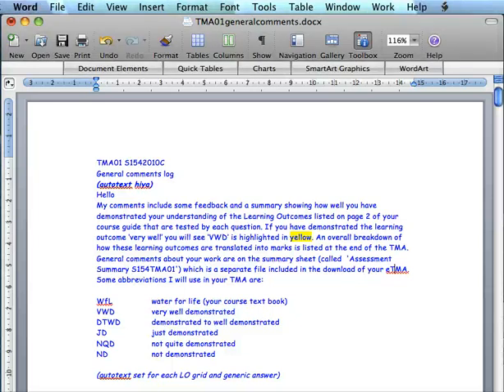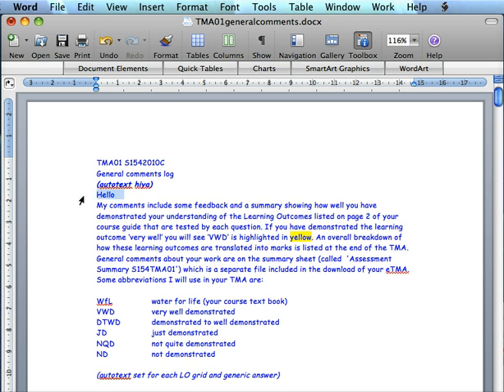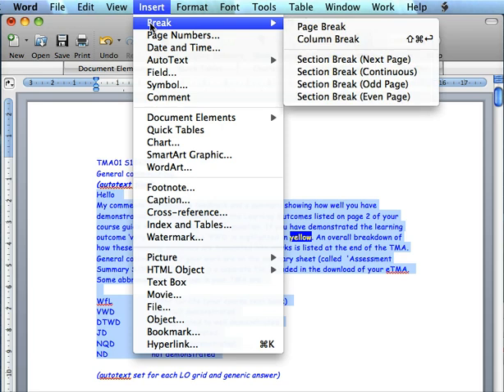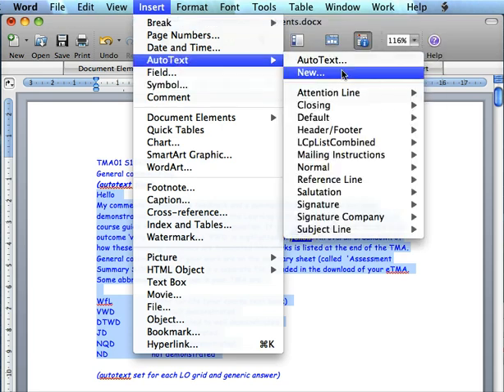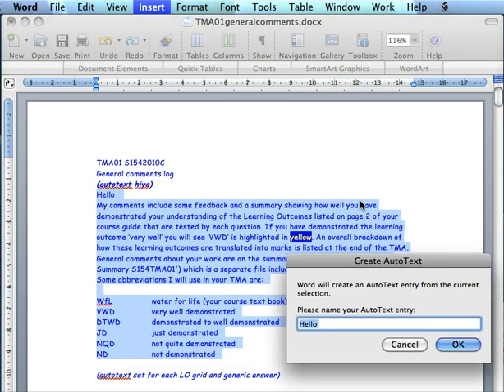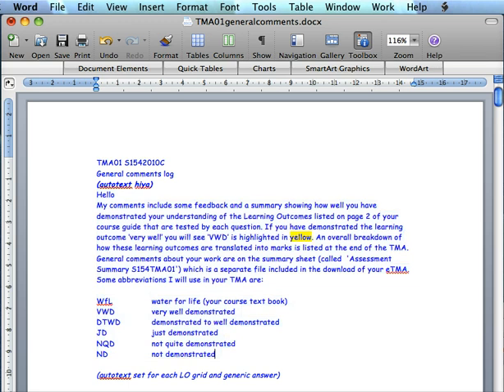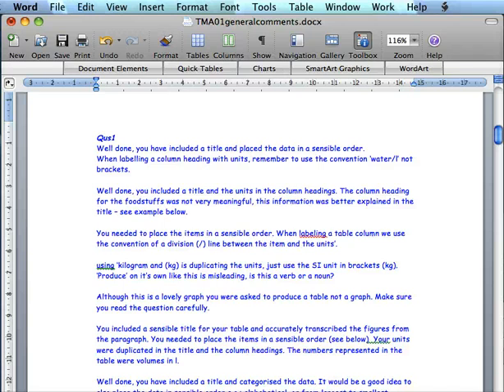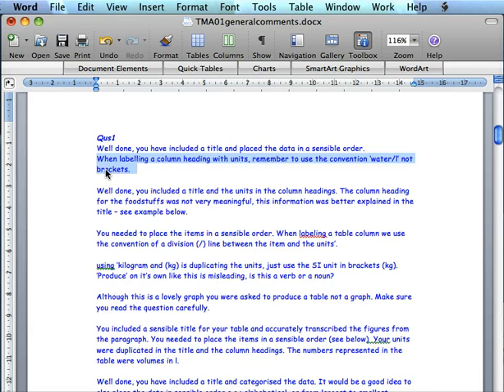How to create autotext entries for welcoming text on TMA and using a general comment file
How to create autotext entries for welcoming text on TMA and using a general comment file S154